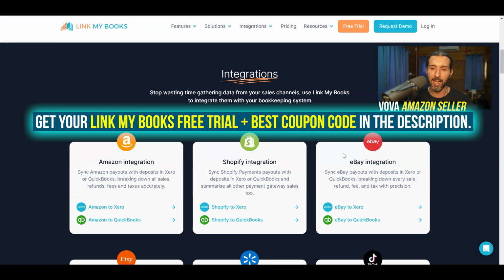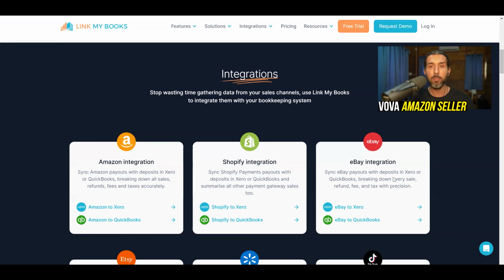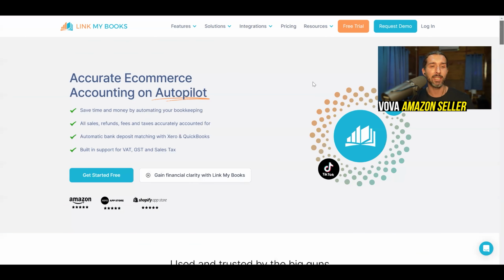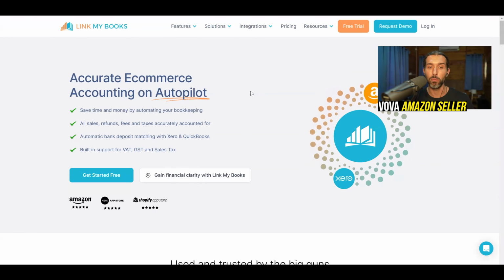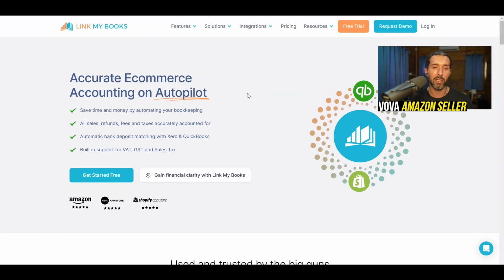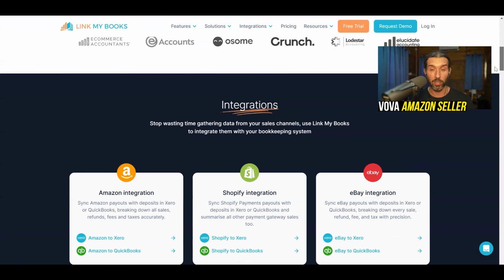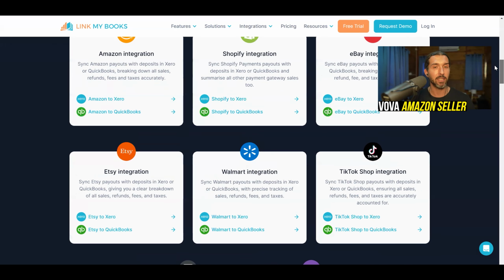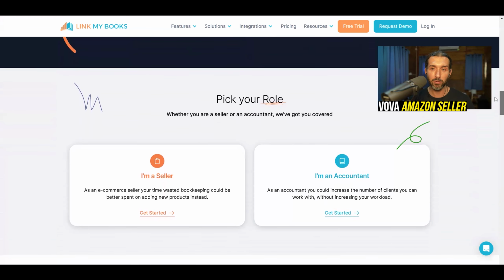How To Import Data From eBay To Xero - Purchase Orders, Sales, Transactions Integration Software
Discover how to easily import data from eBay into Xero Accounting and bookkeeping software for businesses using Link My Books - click here to get a special free trial, free onboarding, and 50% OFF for 3-month coupon code, VOVA20. Link My Books is a fantastic connector and integrator software app. It streamlines your e-commerce accounting and bookkeeping and works for other platforms like eBay, Shopify, Walmart, TikTok Shop, Square, Etsy, Amazon, and WooCommerce.

Whether you're an e-commerce seller, an accountant, or a bookkeeper, Link My Books will help you record purchase orders, receipts, transactions, refunds, fees, entries, and sales! It connects platforms like eBay, TikTok Shop, Shopify, Amazon FBA, Etsy, Walmart, Square, and WooCommerce to Xero or QuickBooks for seamless multichannel financial clarity.

Streamline, import, integrate, connect, and sync easily! Great integration, reconciliation, reporting, and generally an easy-to-use connector tool. How do I do it all easily, you are asking yourself, well, use Link My Books!

🕒 Time Stamps:

00:00 - How to import data from eBay to Xero
00:05 - Really cool app called Link My Books
00:13 - Get started with a free trial of Link My Books
00:16 - Enjoy free onboarding for a smooth setup
00:19 - Don’t miss 50% off Link My Books -use this special coupon code!
00:24 - Link My Books can help you with eBay integration
00:34 - Get to know Link My Books and its features
00:53 - Why accountants and bookkeepers trust Link My Books
01:05 - The tool Link My Books can be used by ecommerce sellers
01:10 - Link My Books can be use also by accountants and bookkeepers
01:22 - Tutorial for e-commerce sellers how to use Link My Books
01:48 - Calling all accountants and bookkeepers: Streamline with Link My Books
02:25 - All the useful links are in the description of this video
02:45 - Visit my blog - vovaeven.com

📌 Hashtags 📌